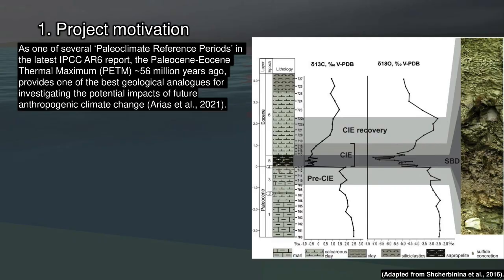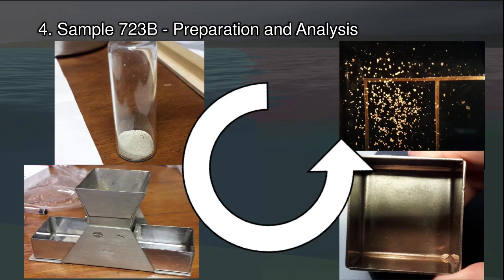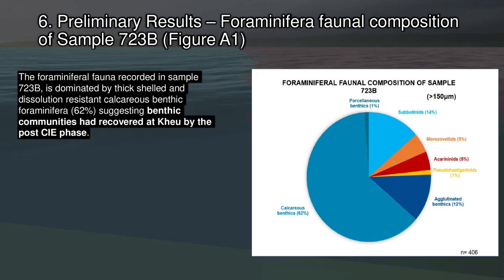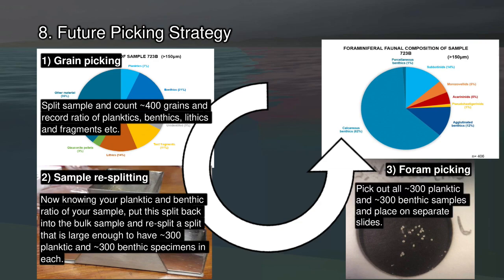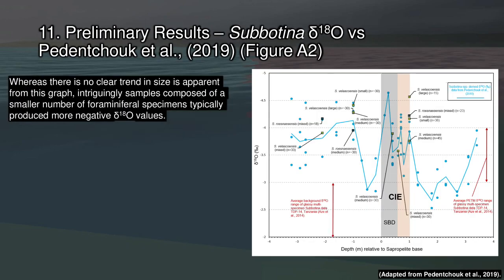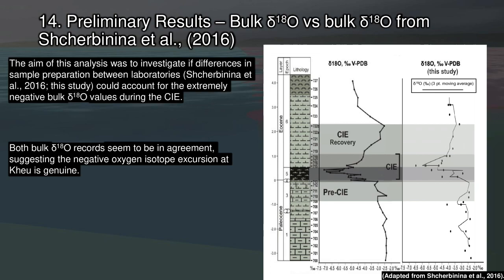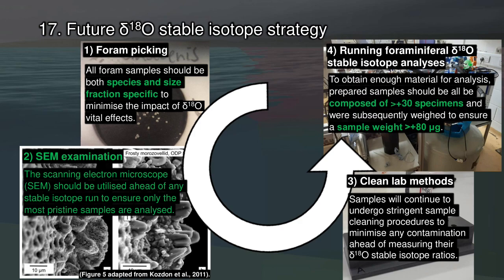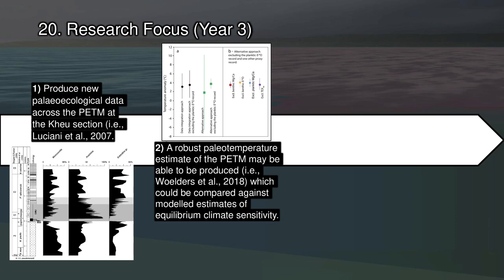PhD Probationary Review Meeting Presentation 2023 - Matthew Staitis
Talk that accompanied my PhD Probationary Review Report titled: 'A geological analogue for the future: the rapid climatic warming 56 million years ago'.